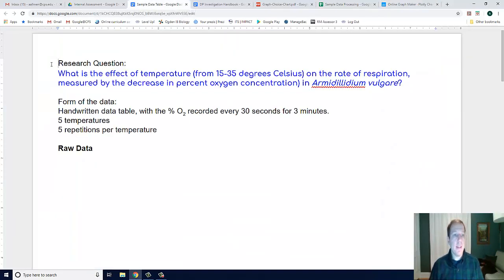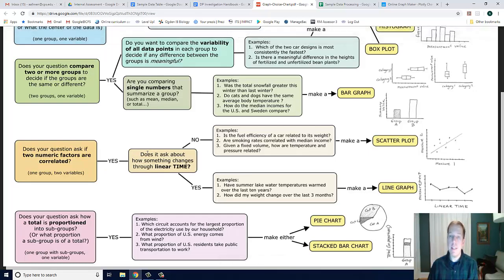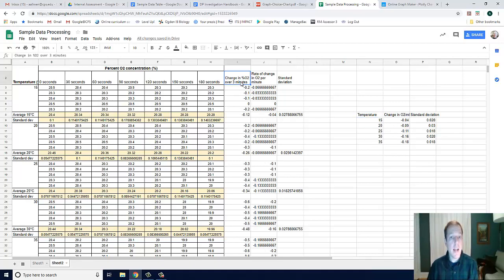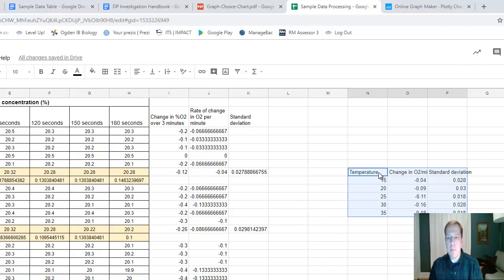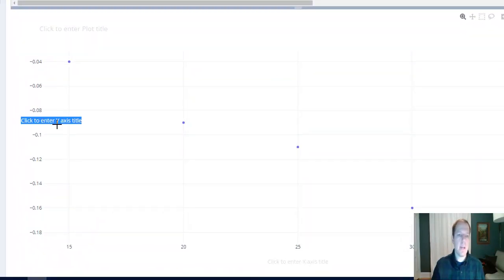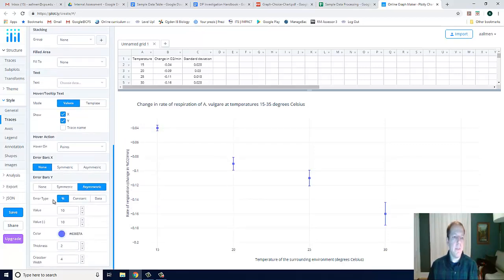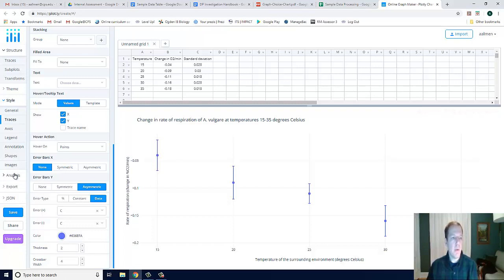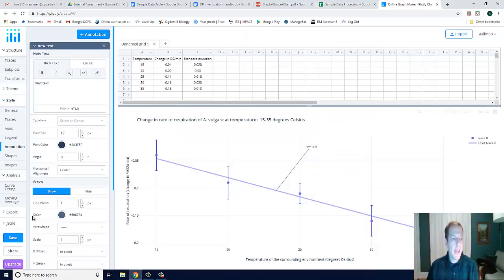Graphing in Plotly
A video tutorial on how to create high-quality graphs using the online graphing software, Plotly.